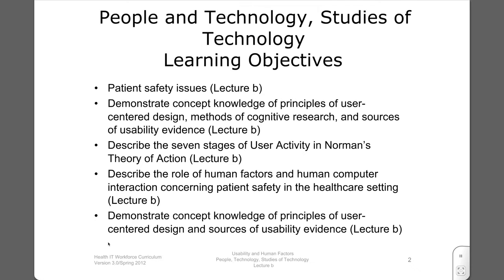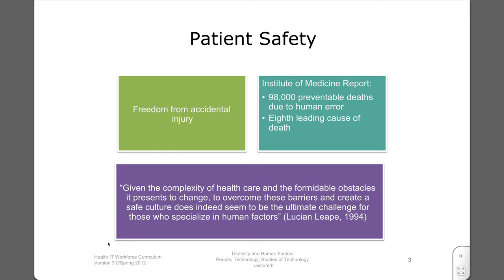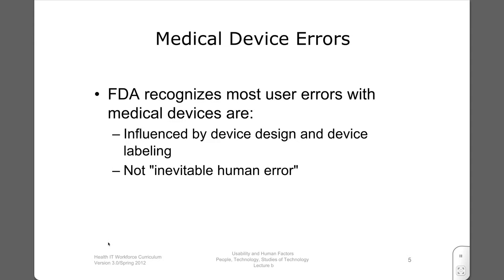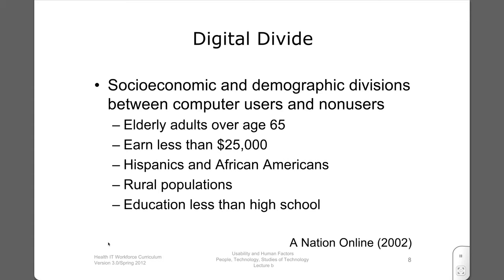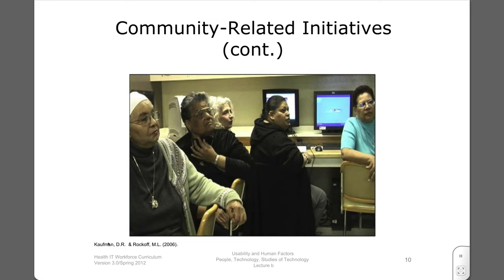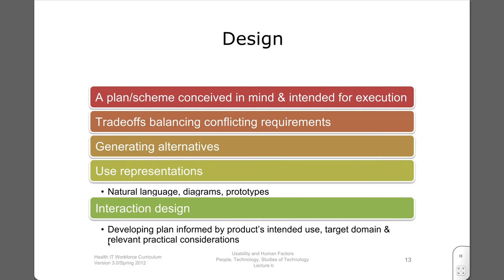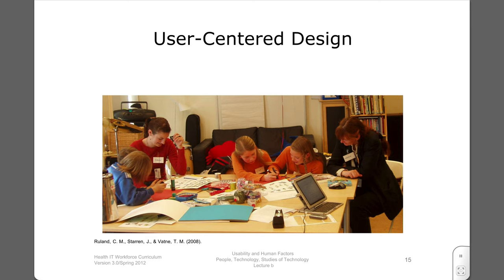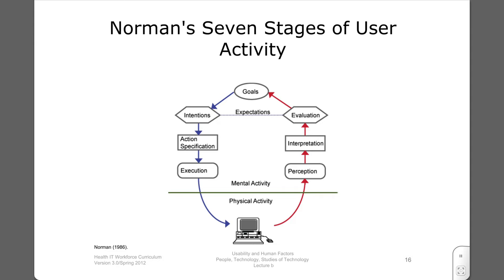Introduction to Usability and Human Factors, Lecture B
Usability and Human Factors

This is the second part of the introductory lecture on usability and human factors.

Unit Objectives

To continue the discussion from the previous lecture in this section we will focus on the following:
1. Describe patient safety issues, particularly in relation to health technologies
2. Demonstrate concept knowledge of principles of user-centered design, methods of cognitive research, and sources of usability evidence.
3. Describe the seven stages of User Activity in Norman’s Theory of Action
4. Describe the role of human factors and human computer interaction concerning patient safety in the healthcare setting.
5. Demonstrate concept knowledge of principles of user-centered design and sources of usability evidence

Component Authors

Assigned Institution
Columbia University, New York, NY

Team Lead
Dave Kaufman, PhD
Associate Research Scientist in the Department of Biomedical Informatics at Columbia University Medical Center.
Dr. Kaufman has extensive experience in 1) human computer interaction in the context of health information technologies, especially as it relates to the elderly, digital divide and low literacy populations, 2) information seeking behavior and decision making in healthcare contexts and 3) conceptual understanding of biomedical information and decision making by lay people. He has published several papers related to applying video-analytic cognitive science methods to the study of the productive use of technology by clinicians and patients. Trained as an educational psychologist and cognitive scientist, he has conducted several usability evaluation and training studies in relation to a large-scale telemedicine initiative for older adults with diabetes.

Primary Contributing Authors
Yalini Senathirajah, PhD
Content Specialist, Department of Biomedical Informatics, Columbia University

Lecture Narration
Joel Richards

Sound Engineer
Acacia Graddy-Gamel

Team Members
Rita Kukafka, Dr.PH
Principle Investigator, Columbia University

Syncia Sabain, EdD
Project Manager, Columbia University

Elizabeth Oliver, BCC
Content Specialist, Bronx Community College

Madhabi Chatterji, PhD
Curriculum Developer, Teachers College, Columbia University

John Zimmerman, DDS
Instructional Designer, Columbia University

These materials were prepared under the sponsorship of an agency of the United States Government. Neither the United States Government nor any agency thereof, nor any of their employees, makes any warranty, express or implied, or assumes any legal liability or responsibility for the accuracy, completeness, or usefulness of any information, apparatus, product, or process disclosed, or represents that its use would not infringe privately owned rights. Reference herein to any specific commercial product, process, or service by trade name, trademark, manufacturer, or otherwise does not necessarily constitute or imply its endorsement, recommendation, or favoring by the United States Government or any agency thereof. The views and opinions of authors expressed herein do not necessarily state or reflect those of the United States Government or any agency thereof.

Likewise, the above also applies to the Curriculum Development Centers (including Columbia University, Duke University, Johns Hopkins University, Oregon Health & Science University, University of Alabama at Birmingham, and their affiliated entities).

The information contained in the Health IT Workforce Curriculum materials is intended to be accessible to all.  To help make this possible, the materials are provided in a variety of file formats.  Some people may not find the Flash video and .SWF files accessible and should instead utilize the PowerPoint slides together with the .mp3 audio file and/or Word transcript to access the lectures.